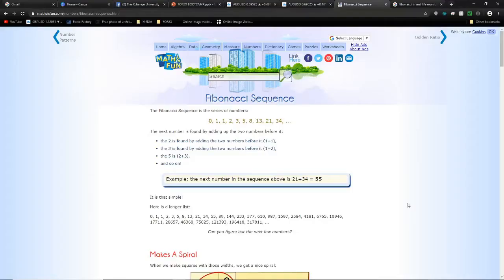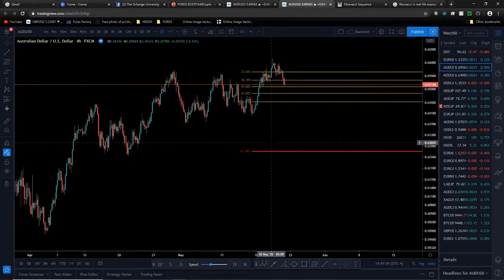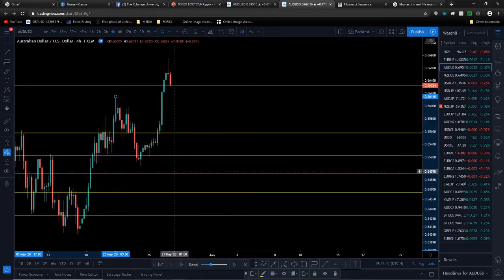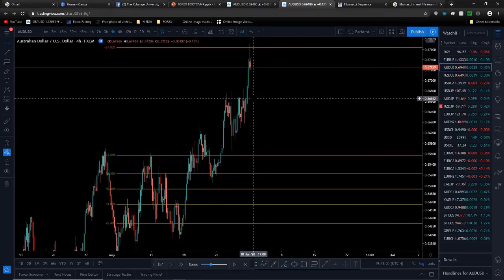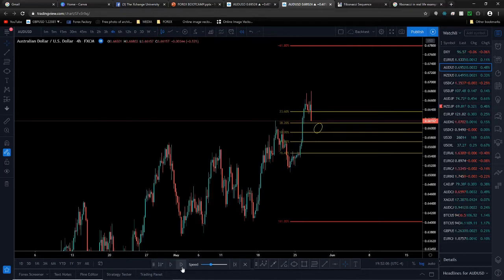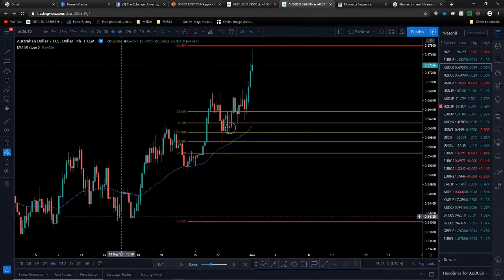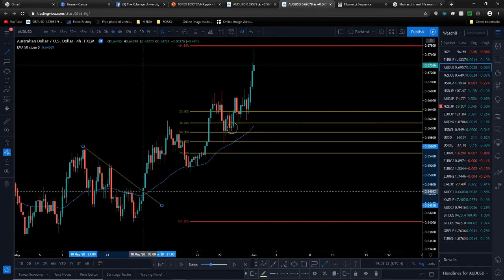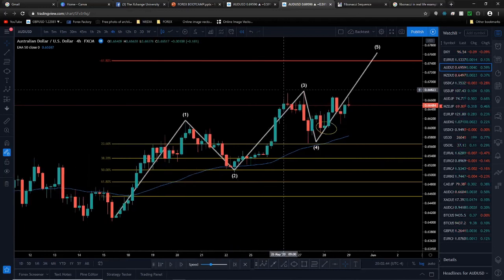FIB AND ELLIOT WAVES